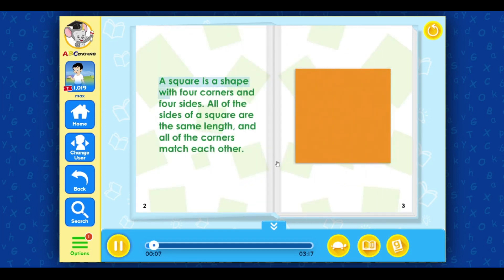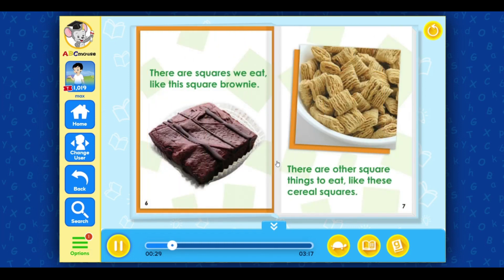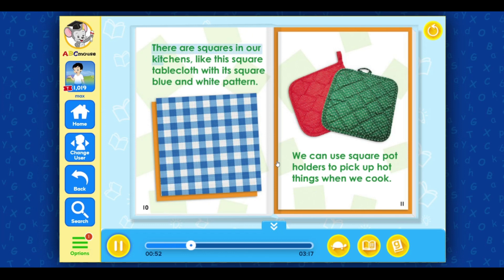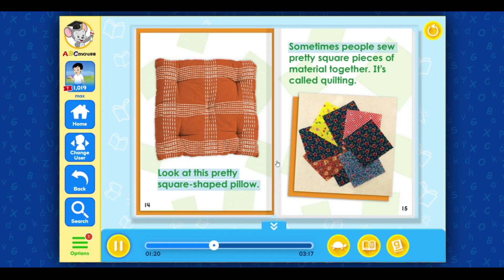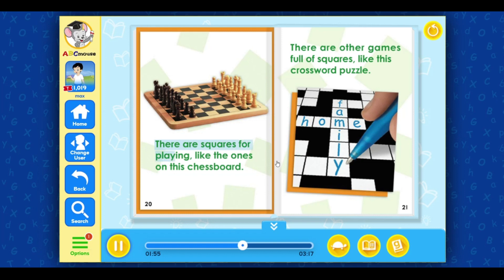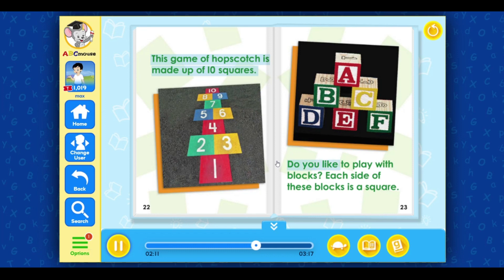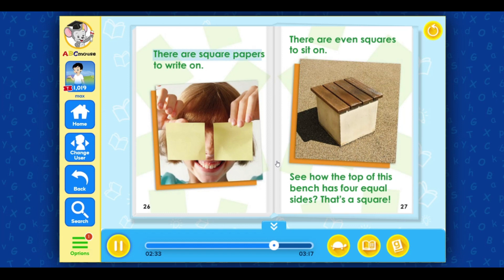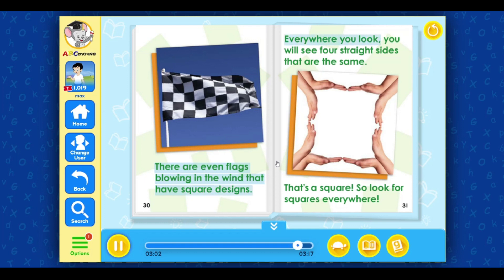090 ABC Mouse -Level 3 Lesson 45 - Math - Squares - Squares Everywhere